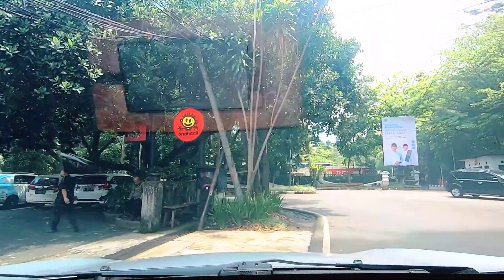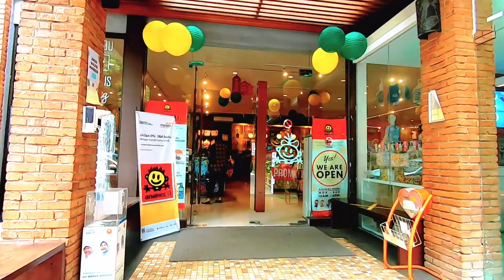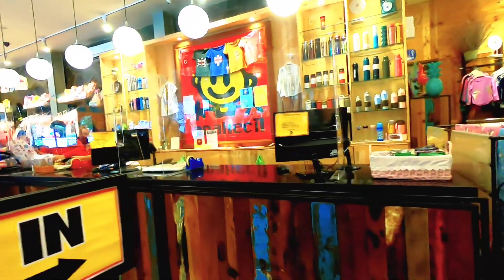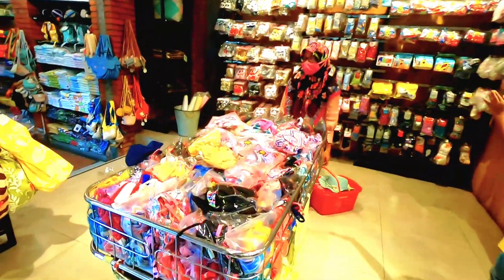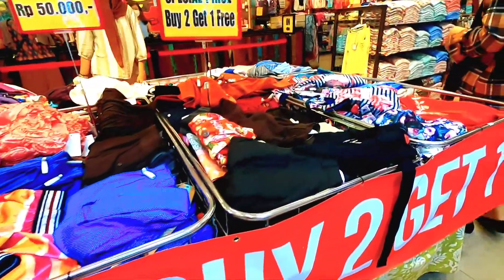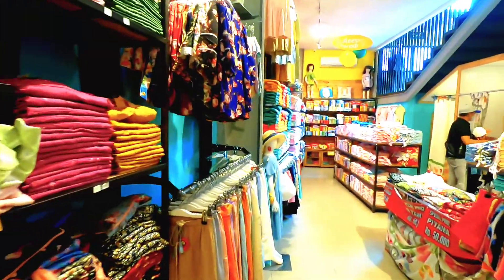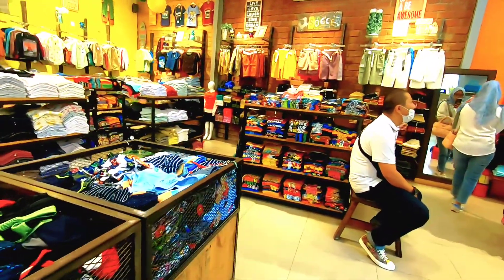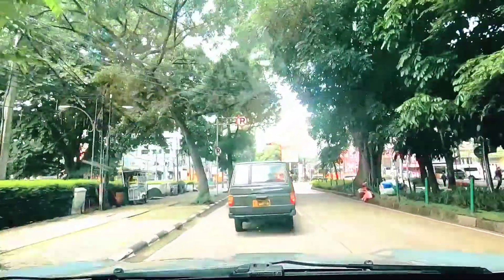Belanja Baju Anak Murah di Bandung | ANAK KECIL FACTORY OUTLET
ANAK KECIL FACTORY OUTLET
Mumpung lagi di Kota Bandung yang terkenal dengan kota fashion nomor satu di Indonesia, kita nyempetin buat nyari pakaian yang lucu buat si kecil. Ada rekomendasi tempat yang menjual berbagai macam pakaian anak branded dengan harga yang miring. Nama tempatnya adalah Anak Kecil Factory Outlet. Ada apa aja sih di dalam toko ini? Tonton videonya sampai habis ya